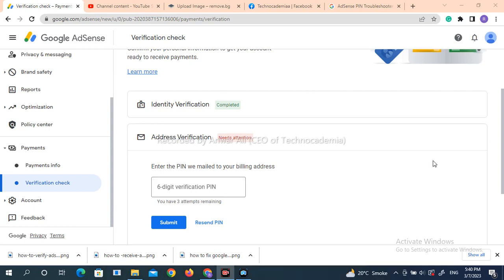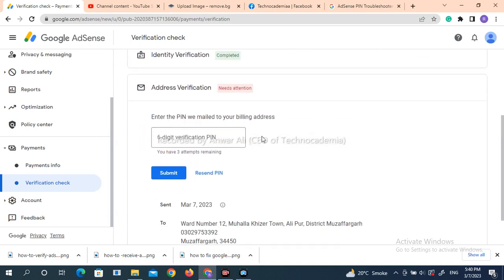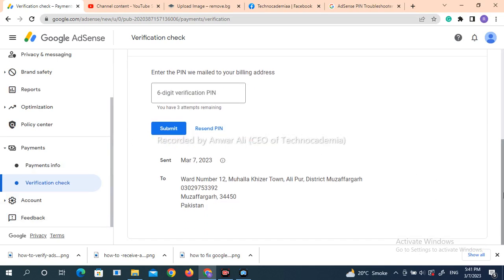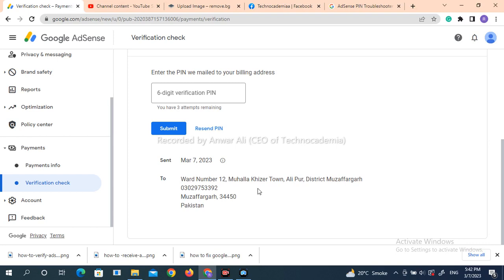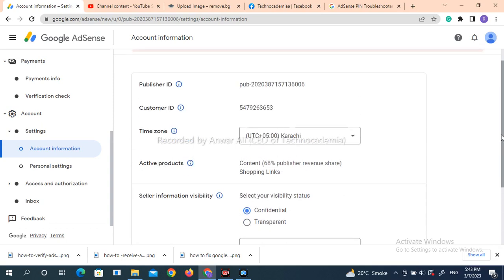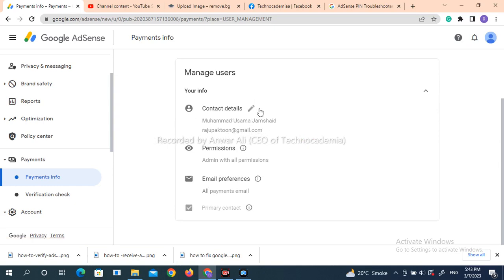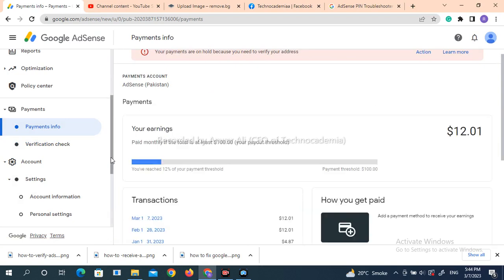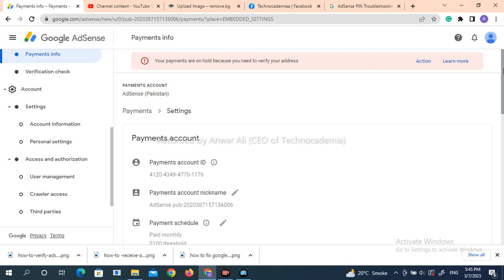How To Receive Google Adsense Address Pin Verification Pin Quickly |english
Welcome to technocademia!
in this tutorial, we discussed how to receive Google Adsense Adress Pin verification Quickly.
step1: make sure that the address that you put in your AdSense is a working address
step 3: check with your mailing post office staff twice a week to remind them that it is important for you.